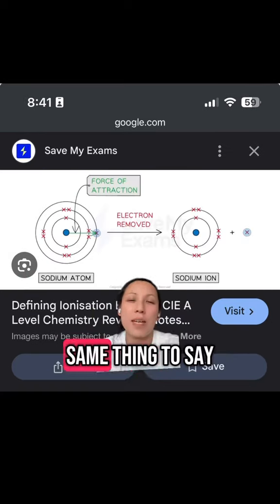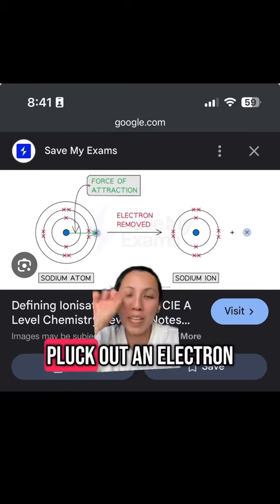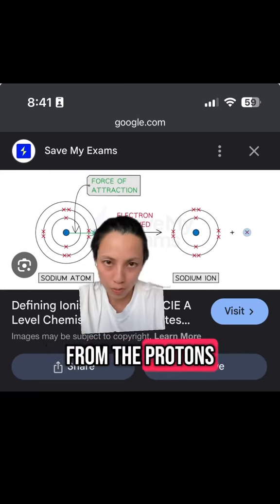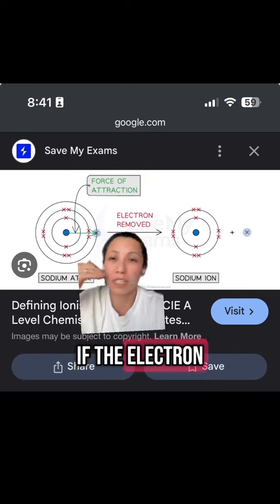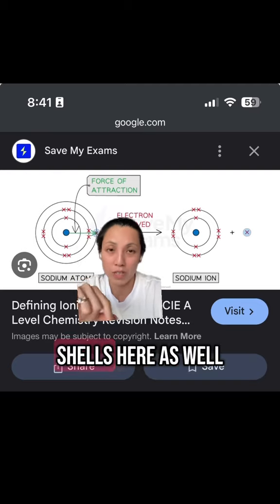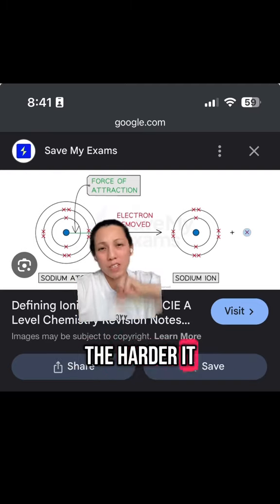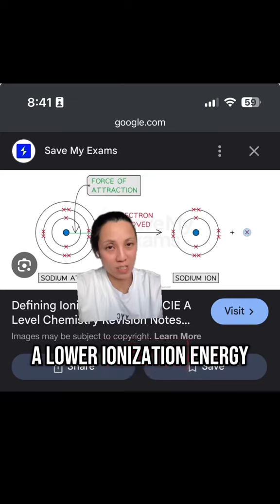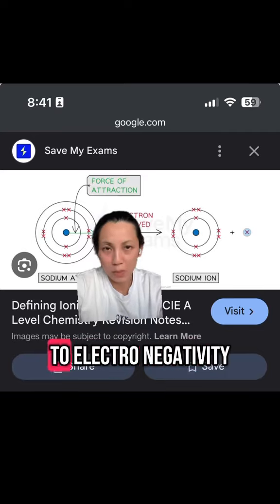Trends in the periodic table